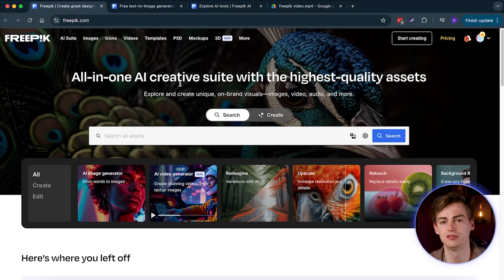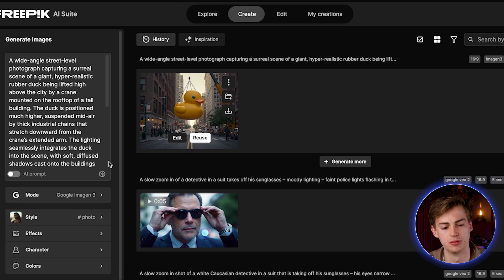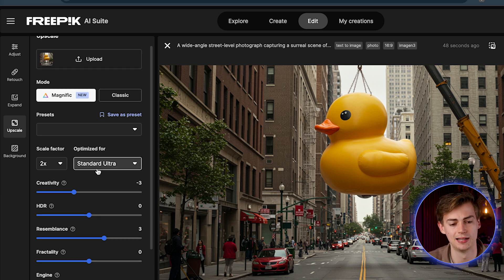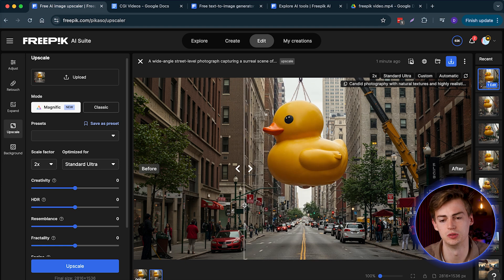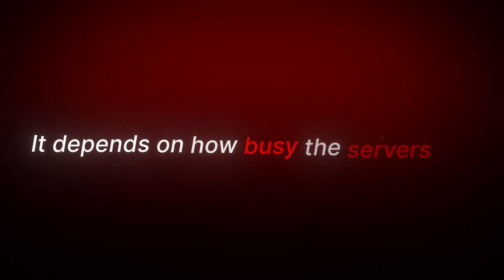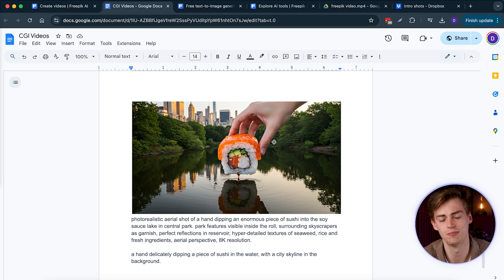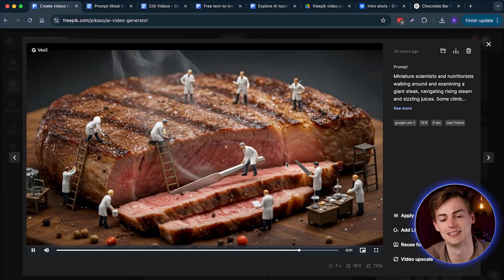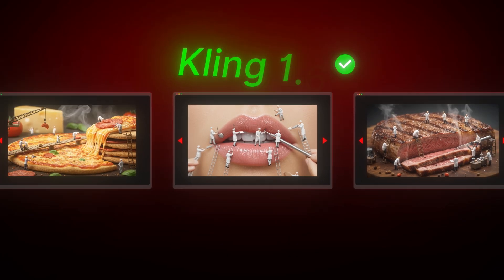CANCEL Your AI Video Generator! Freepik AI + Google VEO2 Does it ALL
Is Google VEO 2 in Freepik AI is the Best AI Video Generator?

In this Freepik AI tutorial I walk you through Google Veo 2. This new AI video
generator is one of the best in terms of quality. But it is also the most expensive one. That's why I'm walking you through how to use google veo2, how to create the tiny workers videos and how to make cinematic ai videos all using Freepik AI.

Timestamps
00:00 Introduction
00:40 What is Freepik AI
01:50 Google imagen text to image prompting
03:27 How to upscale images using Magnific AI
04:29 VEO2 Prompting
06:00 How to create AI Tiny workers videos
09:42 How to create Cinematic AI videos with VEO2
11:25 Pricing of VEO2 and other tools in Freepik AI